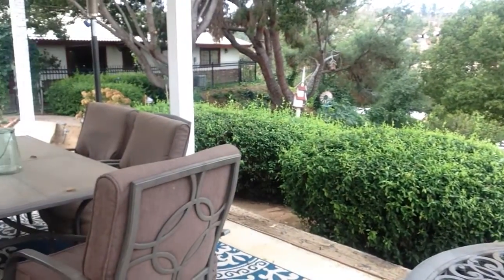Another Mega Open House Video with RIchard Novey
3 Bed/3 bath, 2.3 acre home in West Valley Center/North Escondido completely upgraded.  Open house 11/4 & 5 2017 from 11-4pm